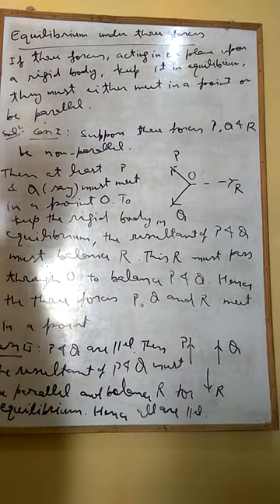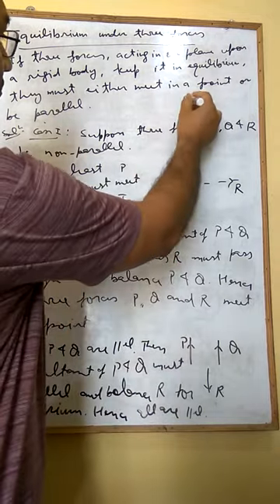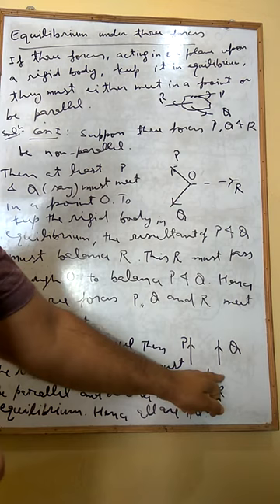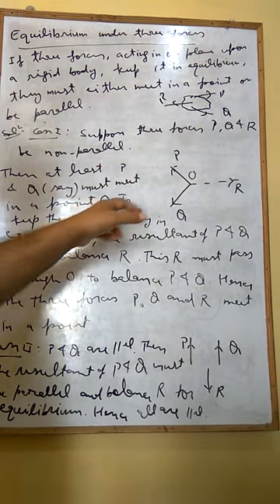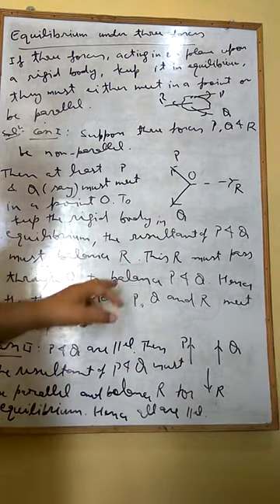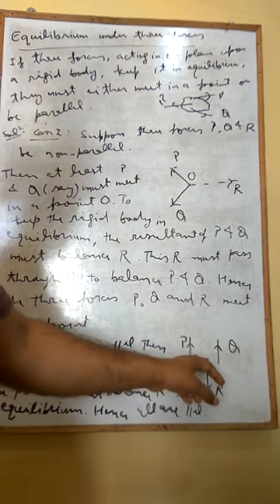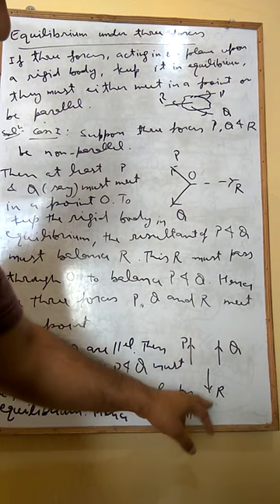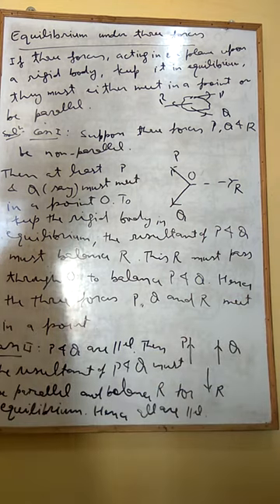UG/S6/DSE4: Mechanics 5(Three Forces meet in a point or be parallel)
Three Forces meet in a point or be parallel